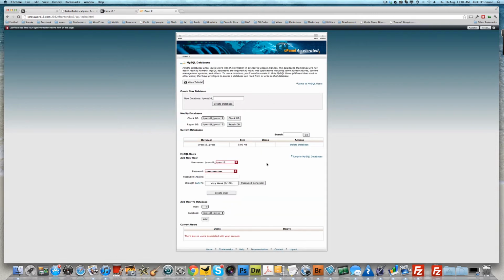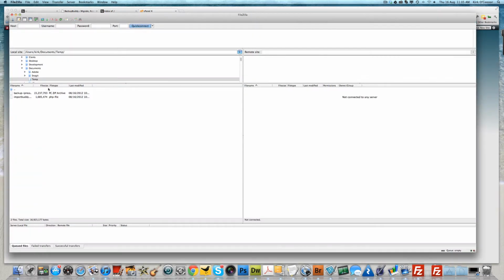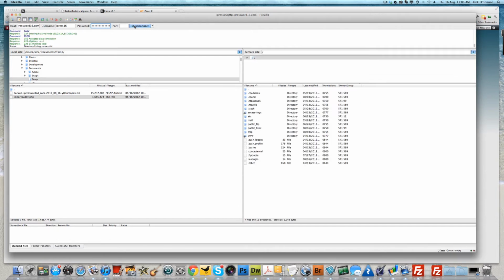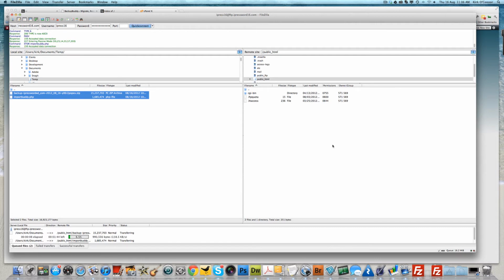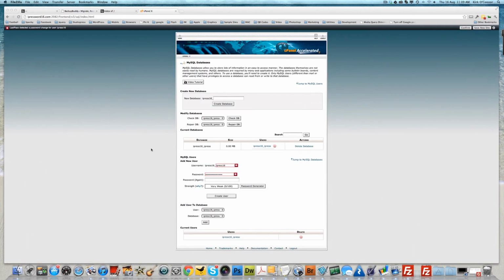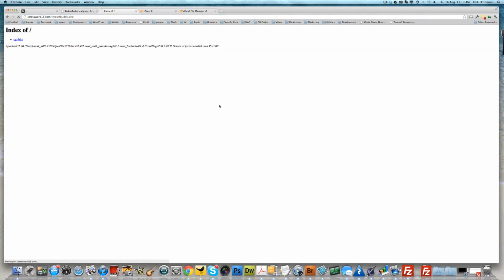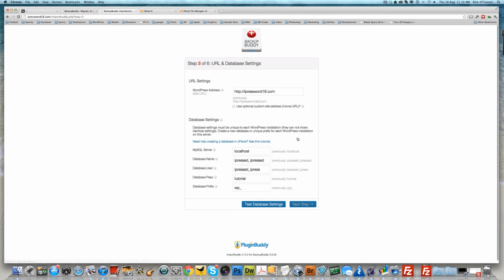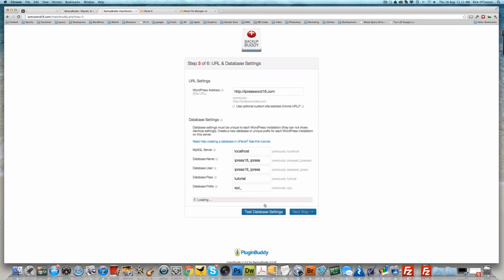backupbuddy-restore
Restore a WordPress website using BackupBuddy plugin. . You can find more WordPress related training videos at spankymedia.com.au